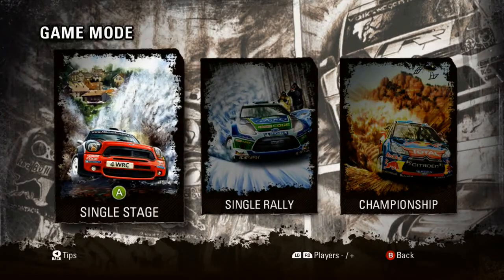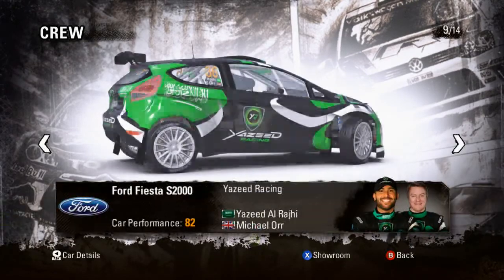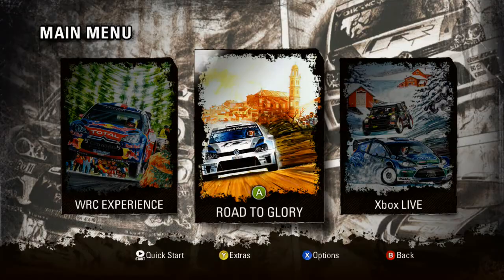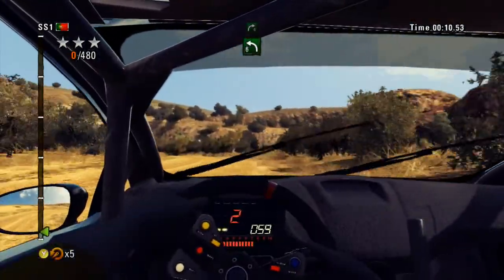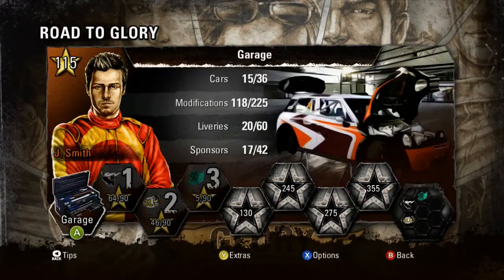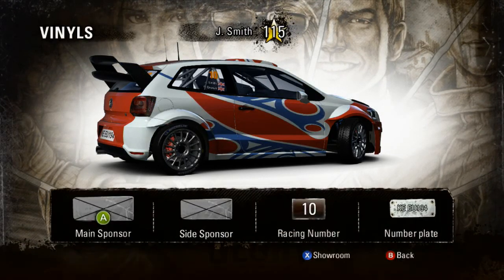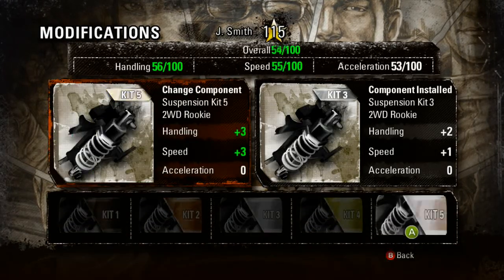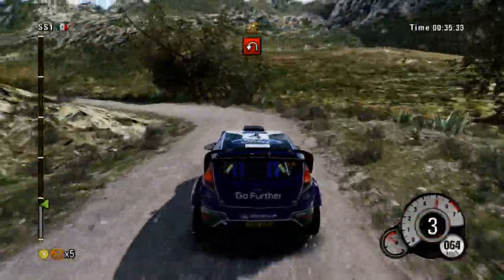WRC 3 Subscriber Requested Review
Hope you enjoy this review that was requested by one of you and sorry it isn't that good but enjoy and be sure to check out the latest WRC 5 Career Part 17 Rally Mexico And Enjoy